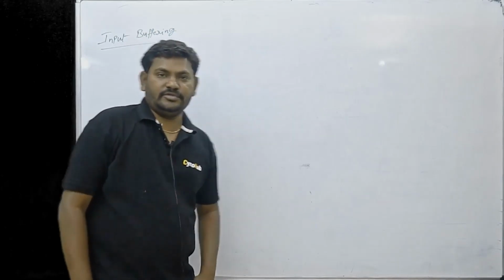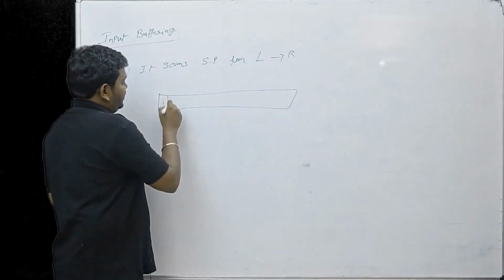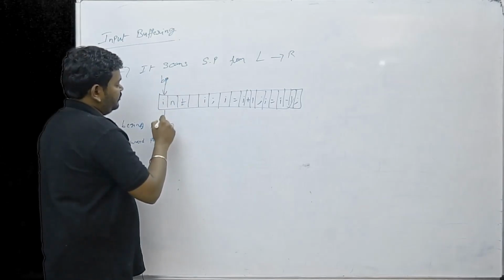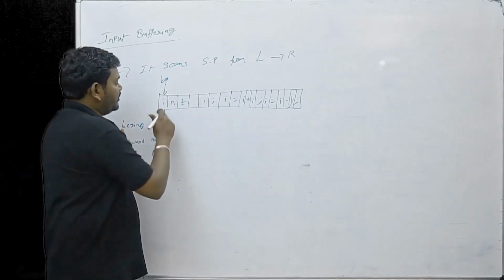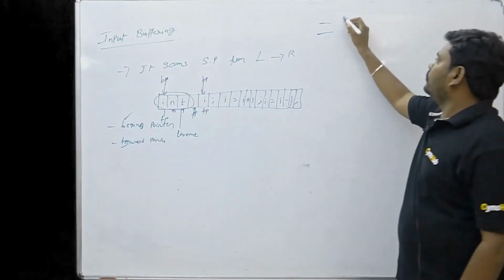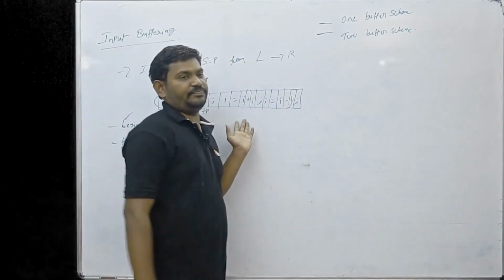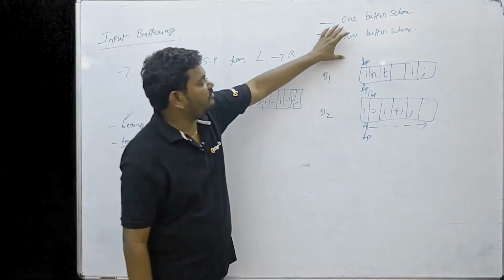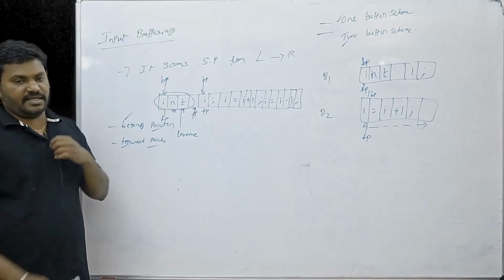B.Tech 3rd Year – Input Buffering Explained I Compiler Design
In this video, we have easily explained B.tech 3rd year Compiler Design, Input Buffering.

The Cynohub App is mainly useful for Indian B.Tech Engineering Students who want to top their B.Tech Engineering Examinations. The Cynohub app contains JNTU based syllabus and for each subject in the Cynohub app, we have Unit-wise divided topics. Each topic is explained with practical examples which will help you to understand the concept easily.

Download the Cynohub app for more B.Tech subject videos, lecture notes, Important questions, and previous year question papers.